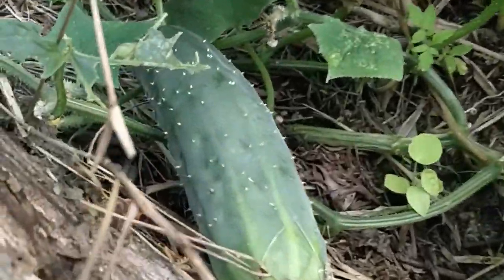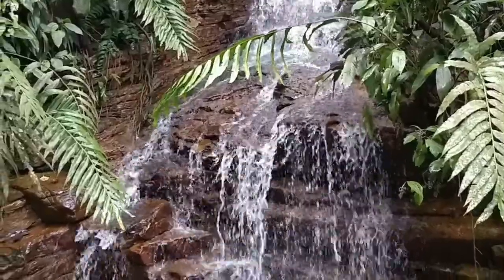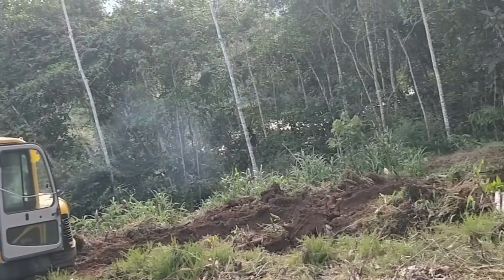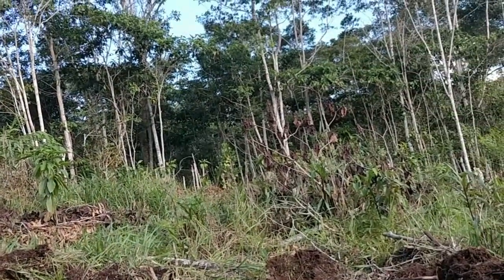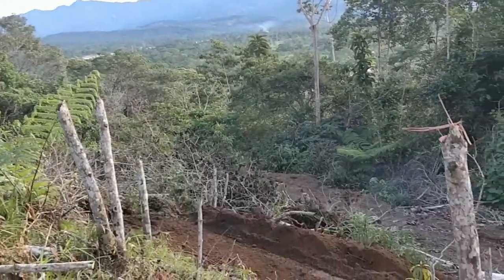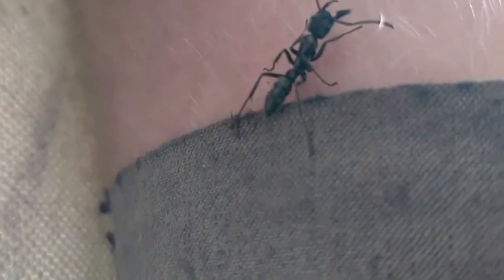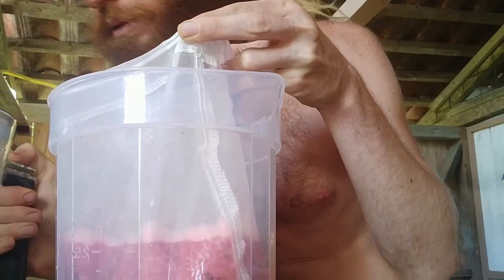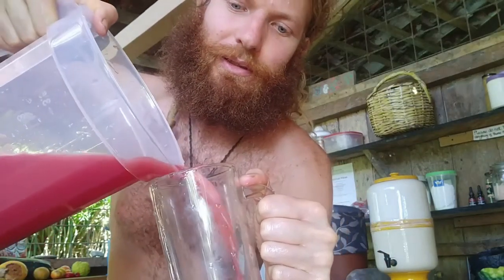Fruit Haven Ecuador June 2021 - Cat, Excavator and watermelon juice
Nice mountain and river views with timelapse and rav vast hang pan style steel drum.

Excavating to make more space for new fruit trees!

How to make watermelon juice with nut milk bag (cheese cloth) and blender.

Enjoy the sunset